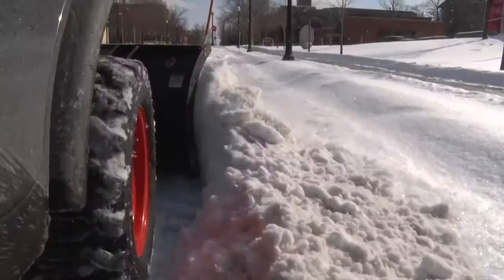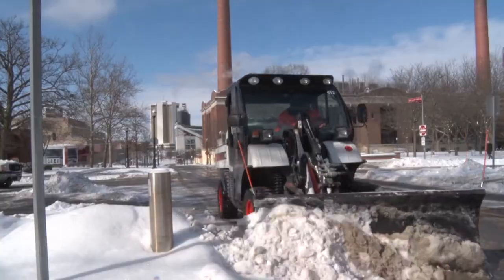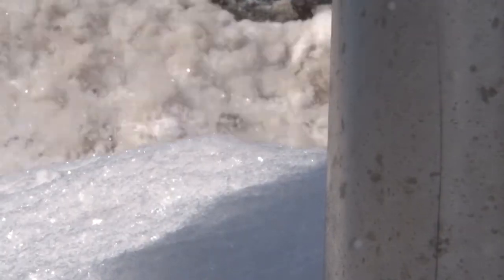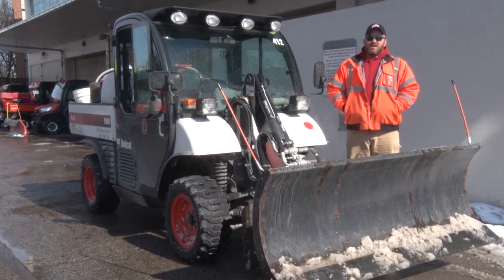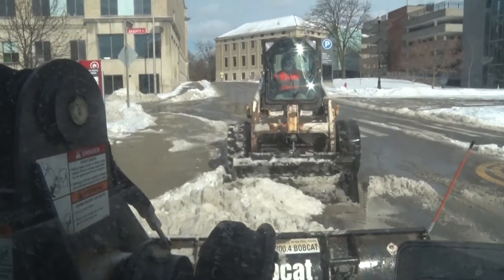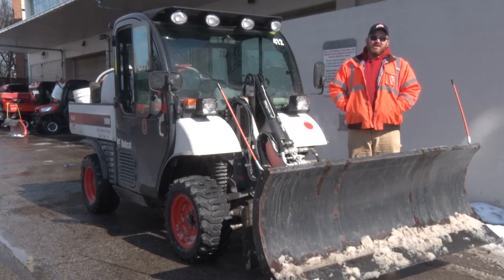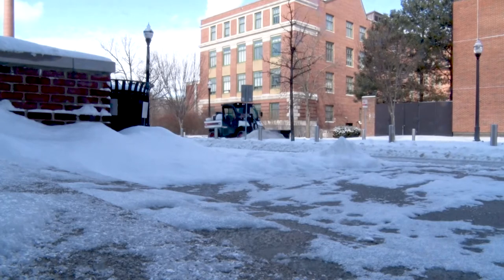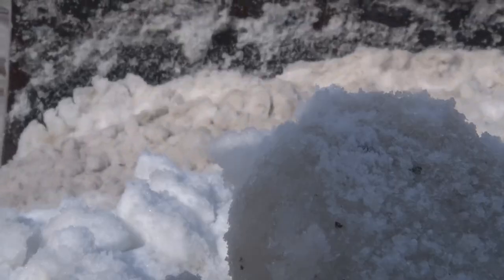FOD Snow Removal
Facilities Operations and Development's Landscape Services crews clear snow from 40 miles of roadways and 130 miles of sidewalks.